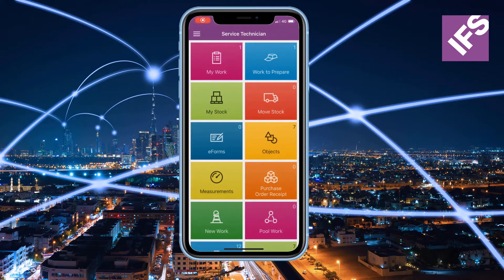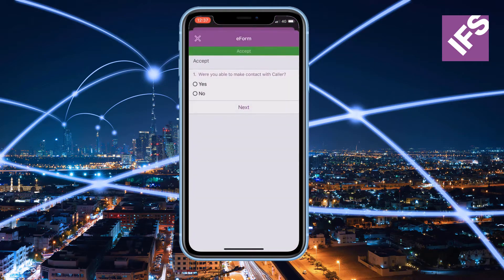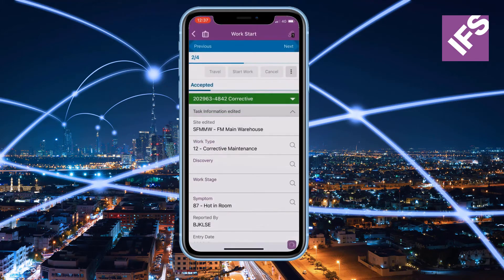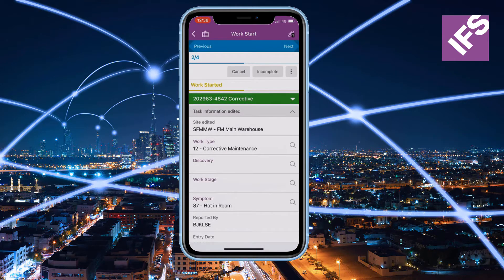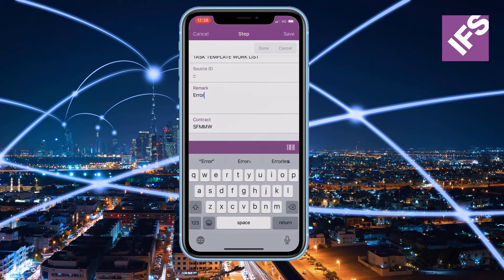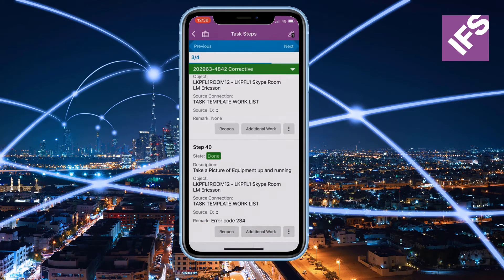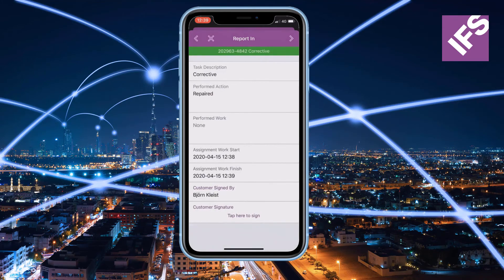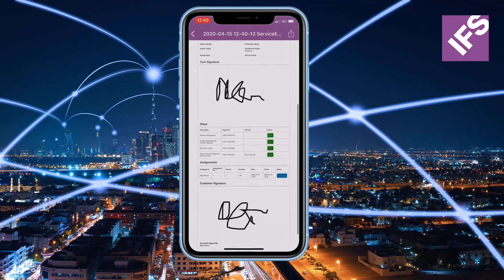IFS Insider: Debrief with Predefined Workflow in Service Technician Mobile App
This IFS Insider video shows how a service technician can do his/her debrief using the IFS Applications Service Technician Mobile App and how predefined workflows makes the debrief process quick, easy and user-friendly.